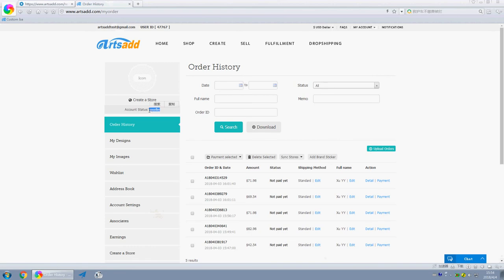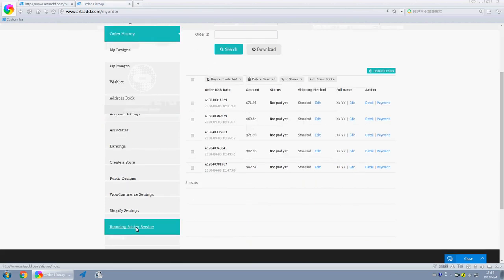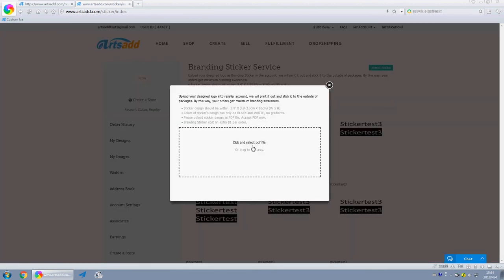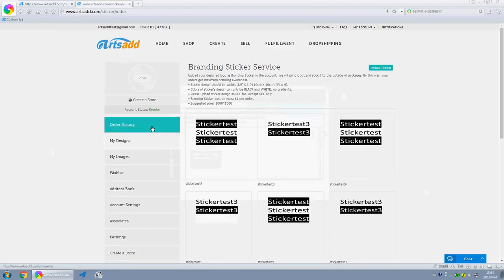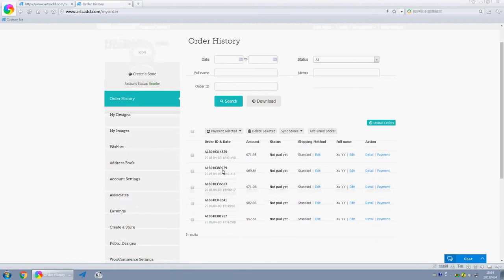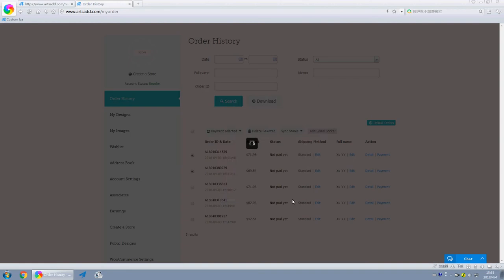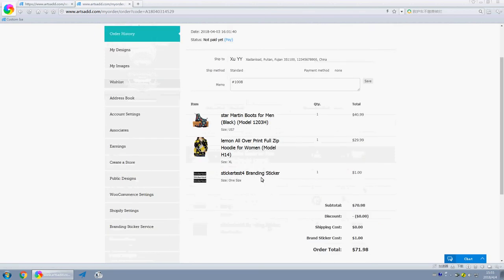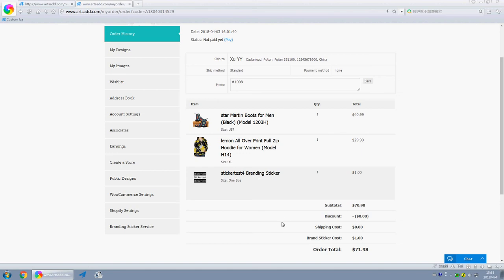Artsadd Branding Sticker Service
Upload your designed logo as Branding Sticker in the Artsadd account, we will print it out and stick it to the outside of packages. By this way, your orders get maximum branding awareness.